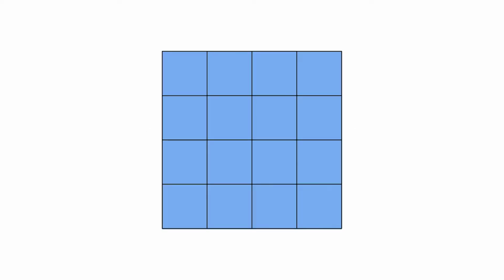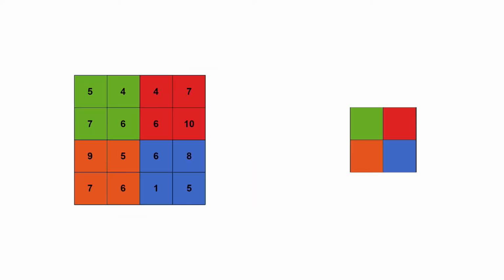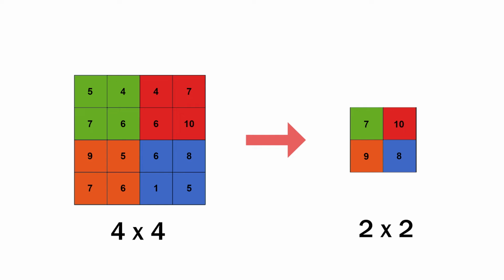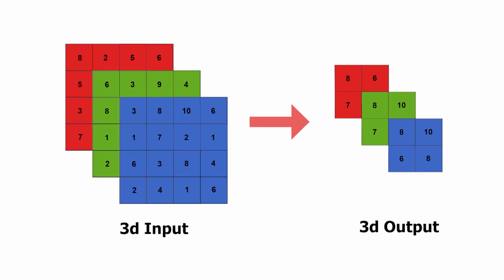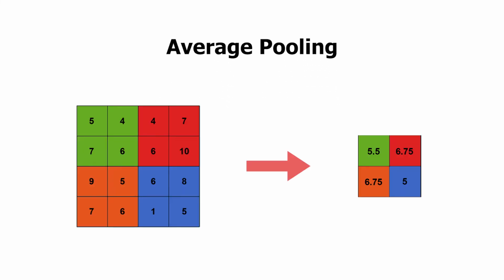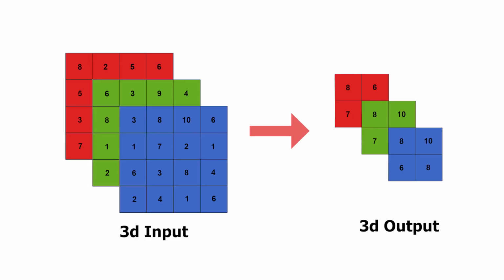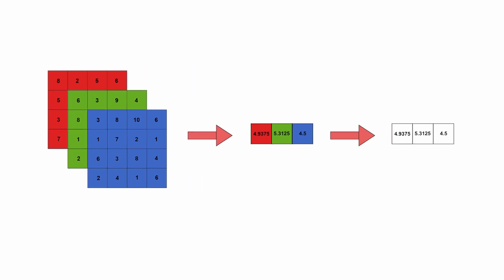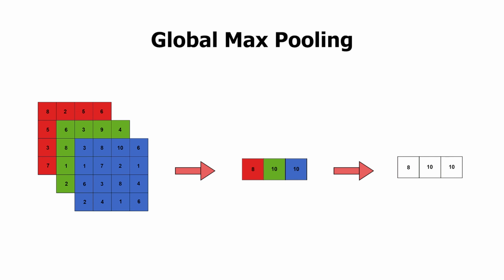Simple explanation of how pooling layer works in convolutional neural network?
what is pooling in cnn and how does it work? what is the use of pooling in cnn? why max pooling is used in cnn? why is the pooling layer used in cnn?
Pooling is used for dimensionality reduction in CNN.
But why we need to reduce the dimensions?
The answer is, for decreasing the computational power required to train the model.
But pooling is not just for reducing the dimension only, in fact, it also helps in extracting the dominant features.